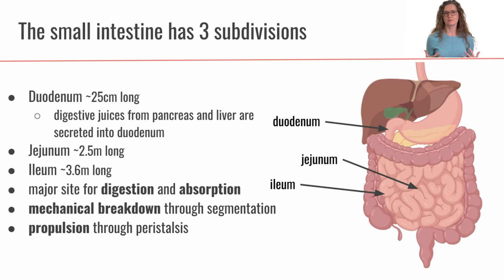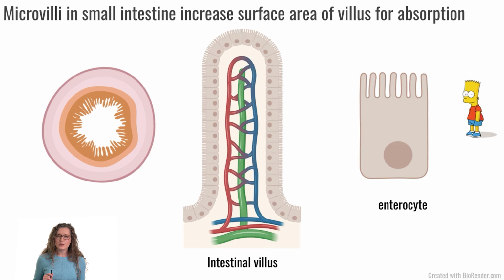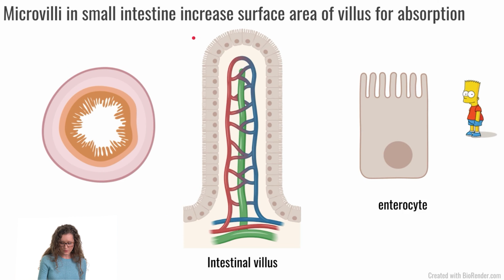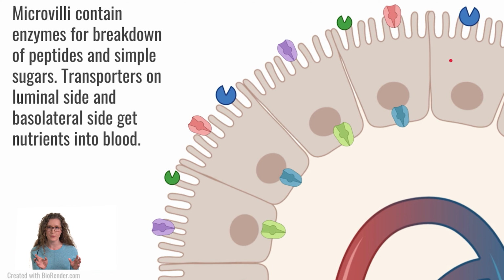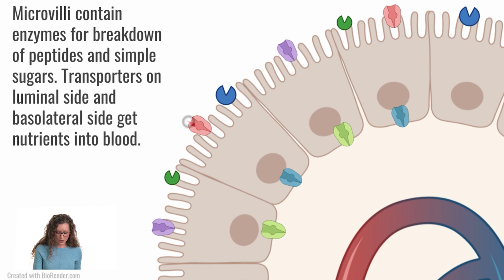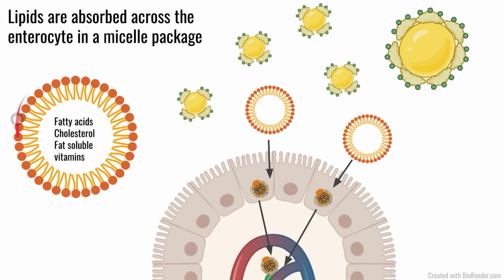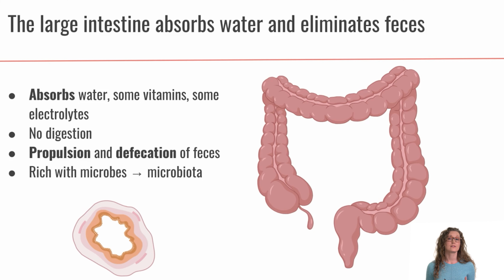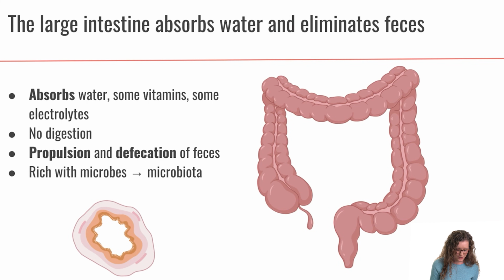Intestines | Part 6 Foundations in Digestion | Nourishable Macronutrients Lecture 9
The bulk of digestion and absorption take place in the intestines. This video is part of a lecture series on the scientific basis of nutrition.

Follow Nourishable on twitter, facebook and instagram to stay up to date on all things nutrition.

The information in this video is not intended or implied to be a substitute for professional medical advice, diagnosis or treatment. All content, including text, graphics, images and information, contained on or available through this video is for general information purposes only.

References
Chapter 4 Wardlaw’s Perspectives in Nutrition, 2019 (Editors: Byrd-Bredbenner, Moe, Berning and Kelley, 11th edition)

Images created with BioRender.com